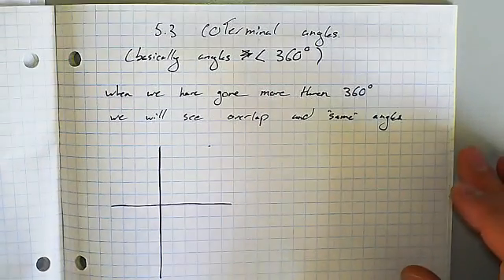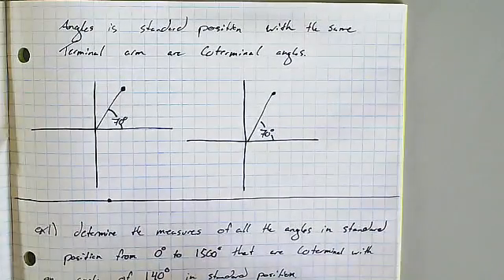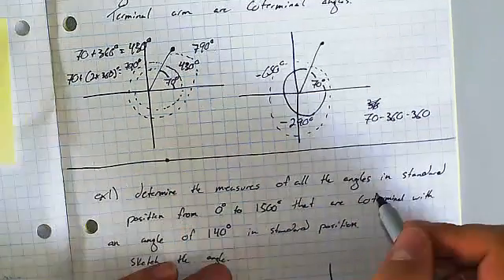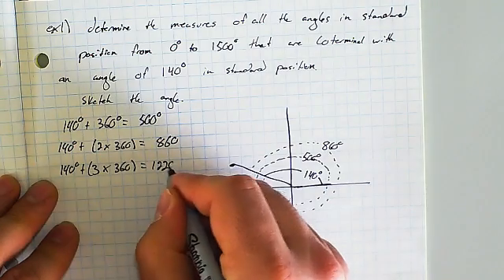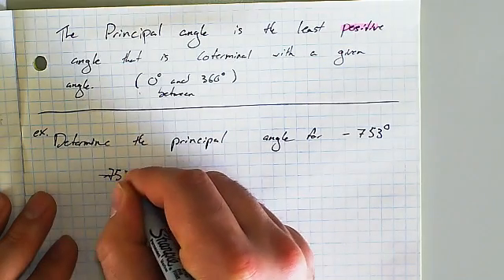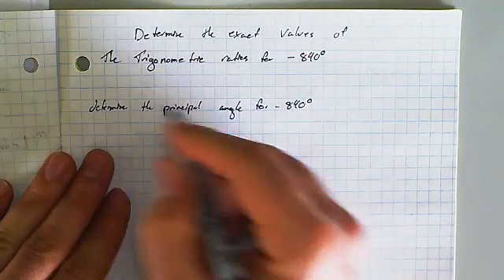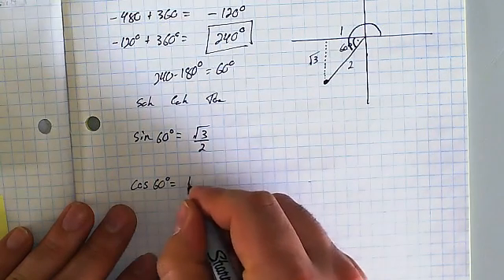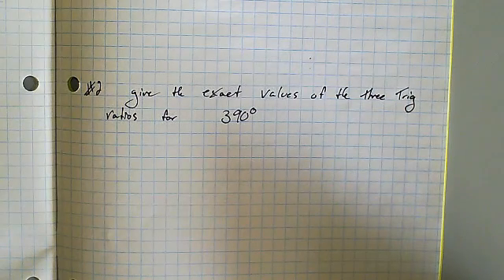5.3 coterminal angles